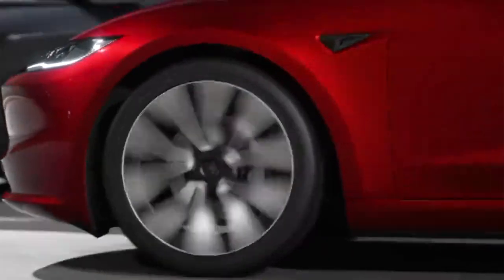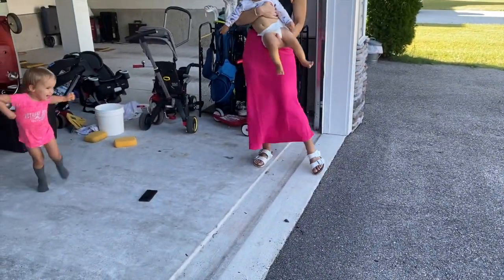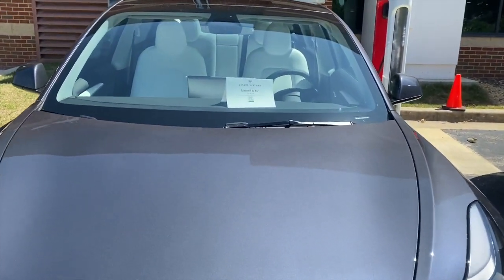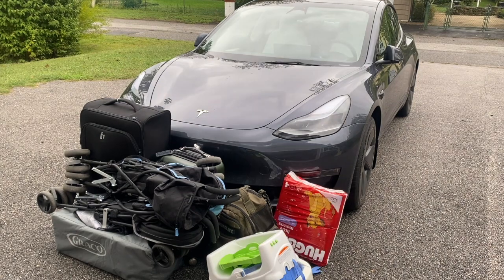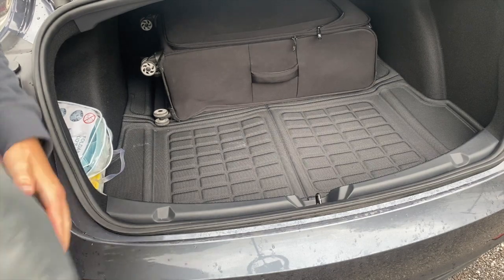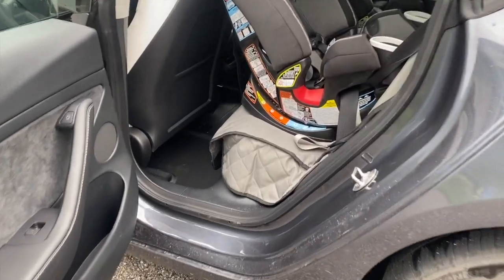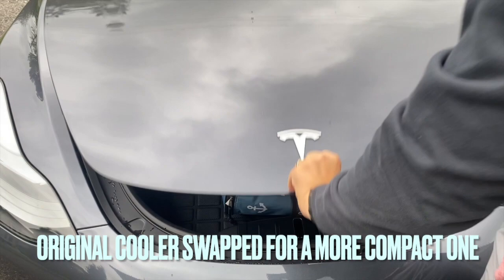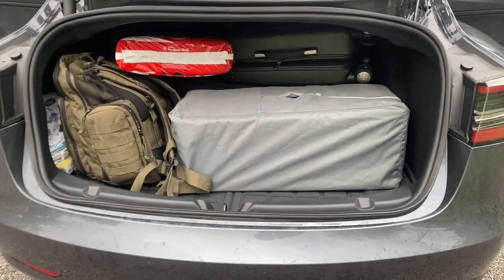Can a Family of Four Take a Tesla Model 3 on a Road Trip?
In this video I go through the process of packing up a Tesla Model 3 to demonstrate that a family comprised of two adults and two toddlers can fit all of their luggage into the car.

As always, if you are Buying or Demo Driving a Tesla, please use my referral to get $500 and 3 months of Full Self Driving FOR FREE! :